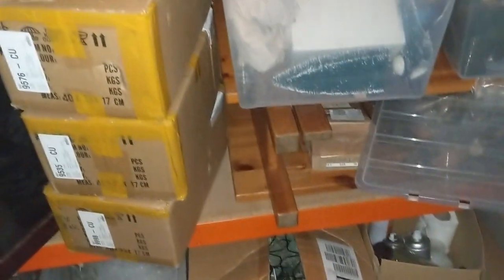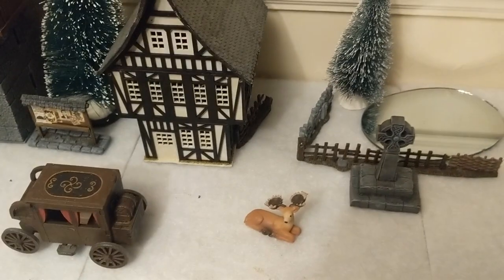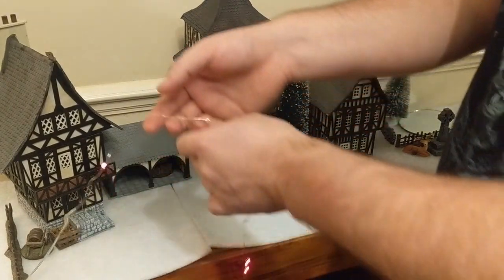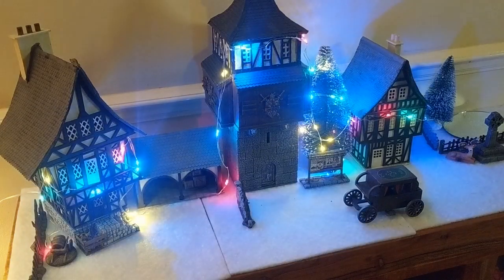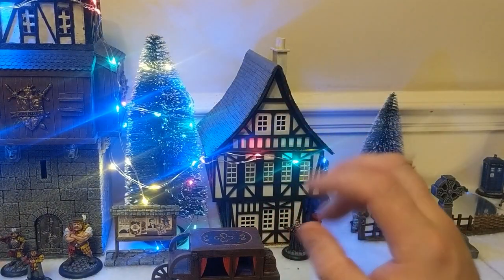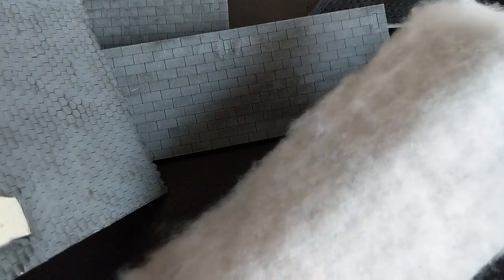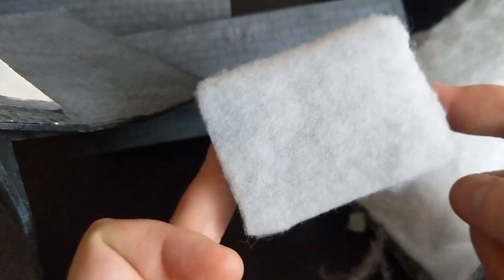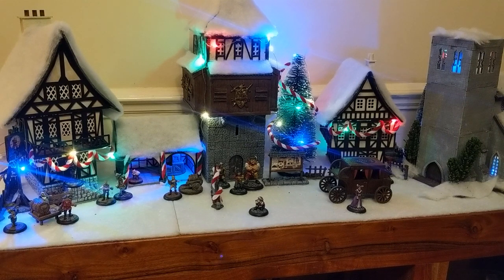Building My Christmas Village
A bit of festive fun.